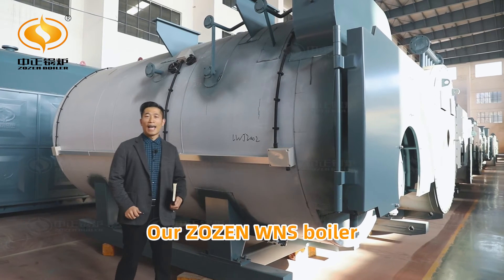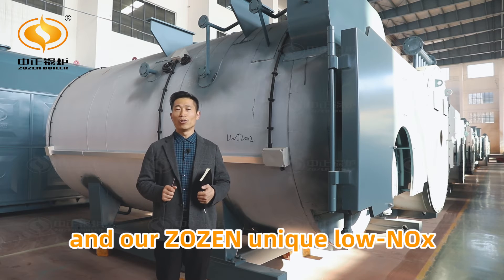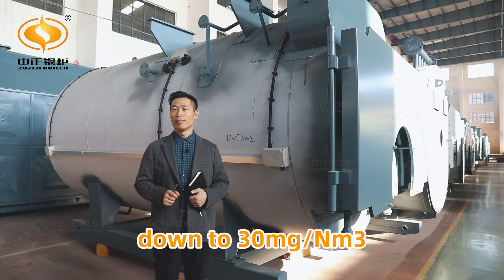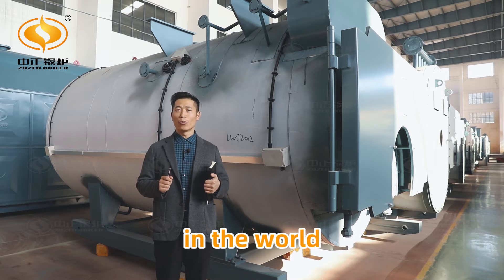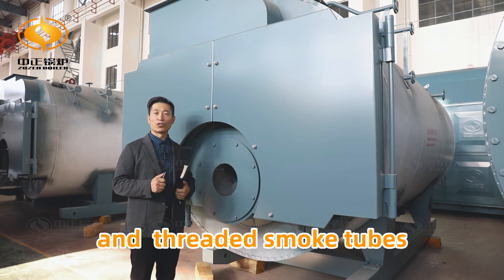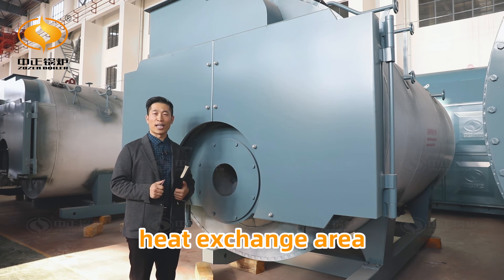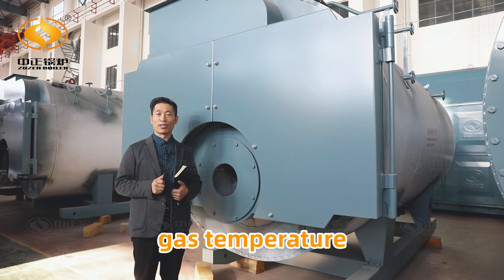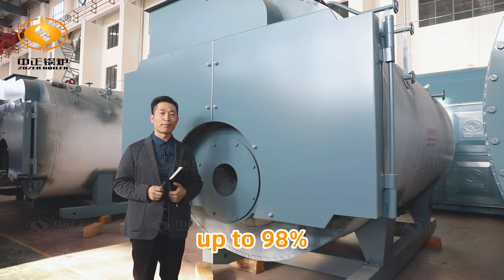NOx emission down to 30mg/Nm3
Our WNS boiler adopts large diameter corrugated furnace and  threaded smoke tubes with high heat transfer performance. Such a design greatly increases the boiler’s heat exchange area. At the same time, with a condensing economizer, the exhaust gas temperature can be below 60°C , and the thermal efficiency can be up to 98%.